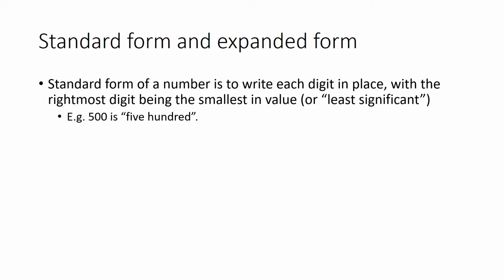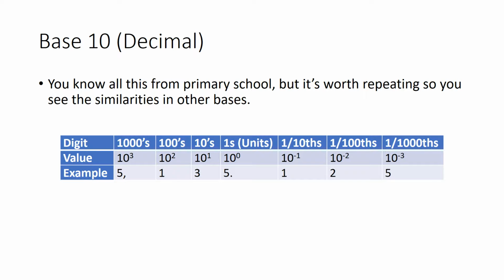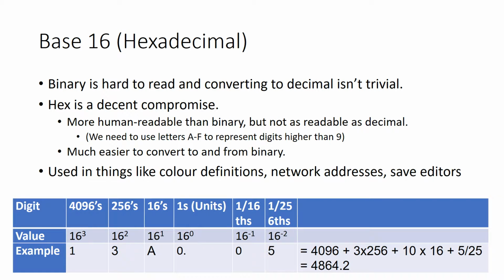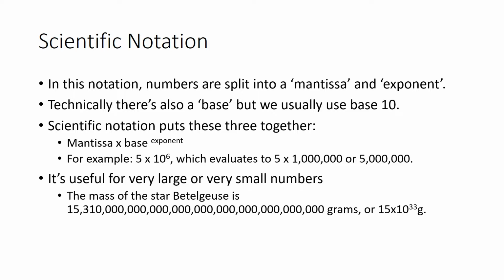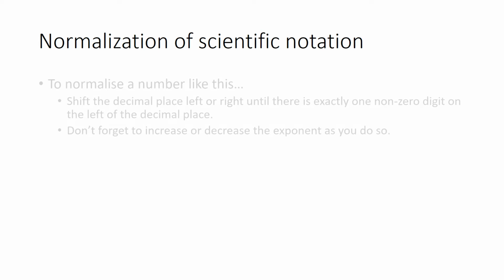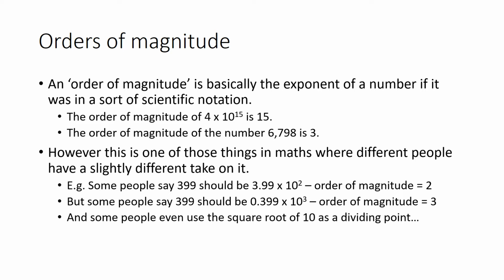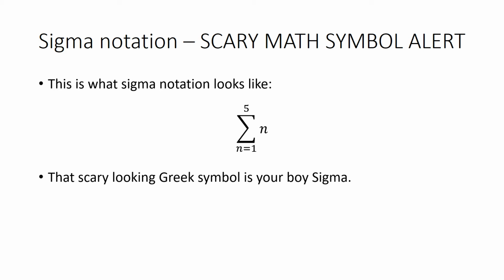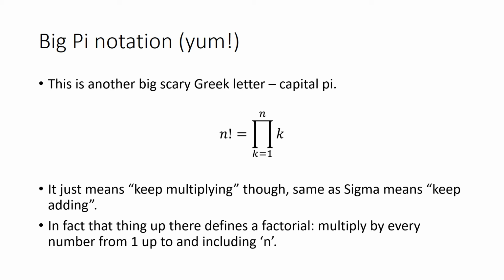Applied Maths 3 - Bases